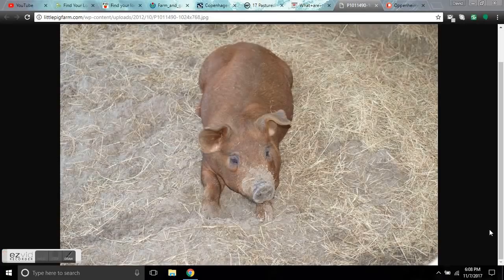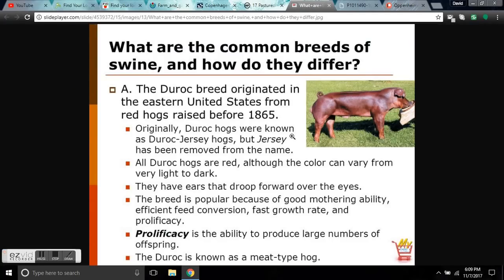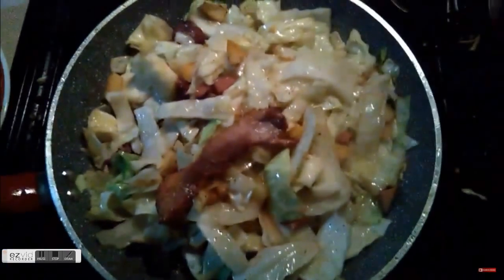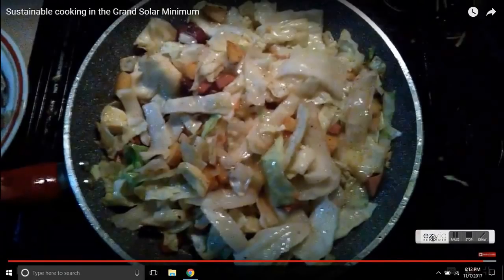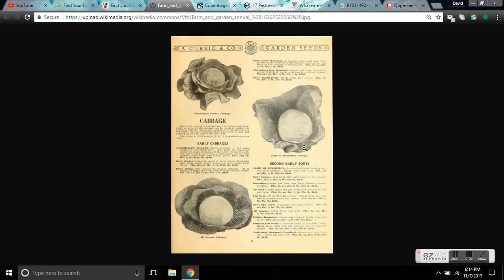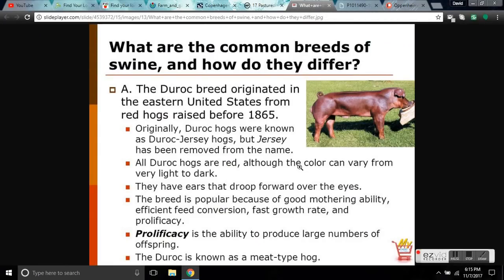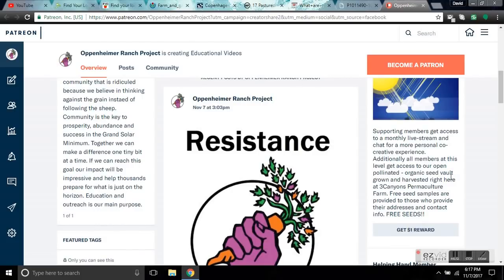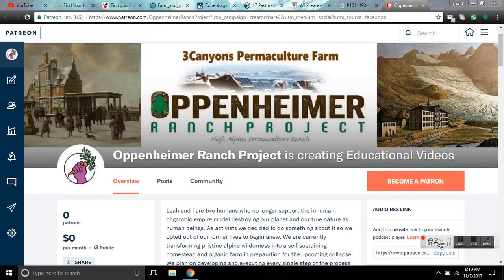Grand Solar Minimum Sustainable Cooking - Local Extension Offices - Red Duroc - Copenhagen Cabbage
Today we offer some suggestions on how to cook and what to cook during the Grand Solar Minimum and beyond. Sustainability and self sufficiency go hand in hand with Permaculture Principles.

It was no accident on a cold stormy Tuesday in November I choose cabbage, pork and potatoes for dinner. Not only did it sound delicious in my head but the comfort food aspect was overwhelmingly pleasant. While cooking up the dish I was inspired to share this information with the public. Sustainability and self reliance are a choice currently.  In the future however there may not be ample time to prepare to be self sufficient. The time is NOW to start implementing daily steps to secure your families future. Do you want abundance and safety or will you be consumed by the unrest. The choice is yours. Begin now.

Most counties within the United States have an extension office of some type that works closely with gardening experts to provide information about gardening in your local area. Because where you live can affect how and when you grow plants, it's important to know how to locate your local extension service so that you know where to go when you have questions about growing plants and your garden.

So whether you're starting a vegetable garden, choosing appropriate plants, needing pest control tips, or seeking information about lawn care (including soil tests), this page will help you find the nearest Cooperative Extension Service expert for all your gardening needs.

The Breed You Need
Breeds on the The Livestock Conservancy’s Conservation Priority List include the critically endangered Choctaw, Gloucestershire Old Spots, Guinea Hog, Large Black, Mulefoot, Ossabaw Island Hog and Red Wattle, along with the threatened Tamworth. Other old but more common breeds include Berkshires, Chester Whites, Durocs, Hampshires, Poland Chinas, Spotted (formerly Spotted Poland Chinas) and Yorkshires. Two old, established breeds that are new to the American scene are New Zealand’s diminutive but meaty Kunekune and the woolly coated Hungarian Mangalitsa.

1936 James Seed Co. says about Copenhagen Market Cabbage.
"The earliest of the ball-shaped cabbages, under favorable conditions maturing a crop in six weeks from transplanting. The plants are saucer shaped, forming heads averaging 8 lbs. a few inches from the ground, with few outside leaves, thus allowing of close planting.  Copenhagen Market Cabbage grows to its best if the seed is planted in early June and the plants set out in July. Fine hard heads will be formed before frost, and these late heads will keep well if stored in a cool but frost-proof place."